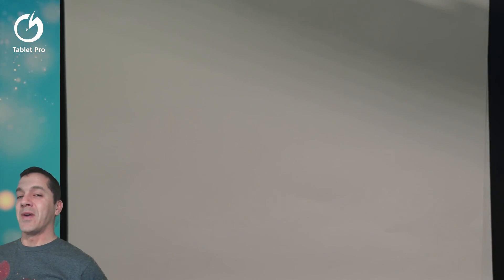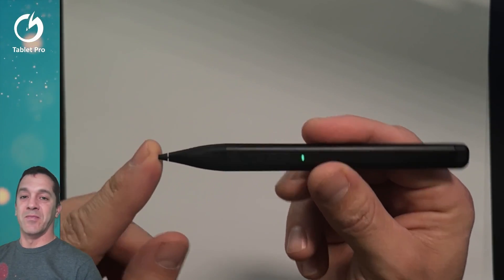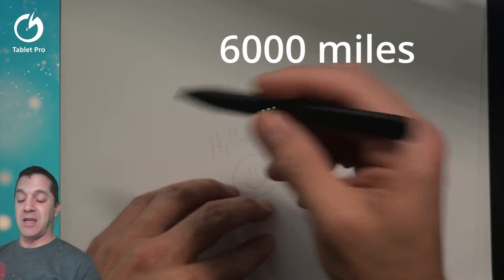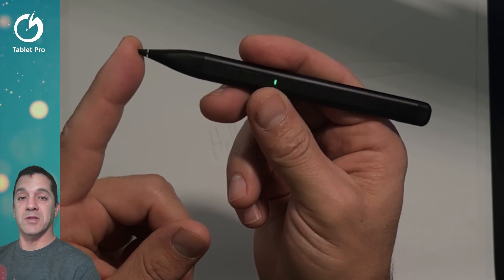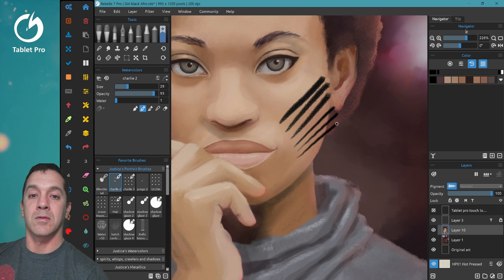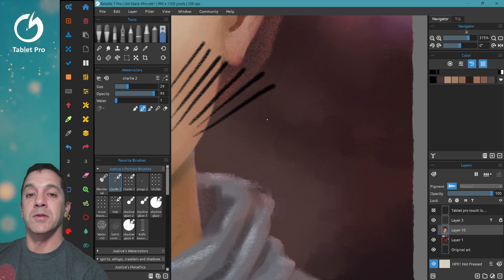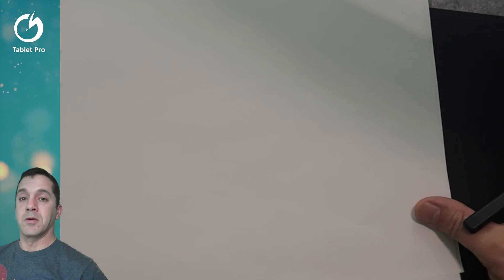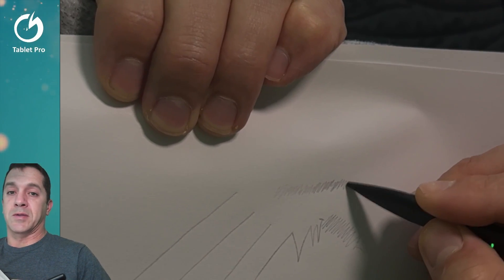Raphael Slim. This NEW stylus has a magic trick!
Hi, this is Justice from Tablet Pro with a groundbreaking review of the Raphael Slim stylus! Discover how this sleek tool, akin to the Surface Slim Pen 2, seamlessly integrates with your Surface Pro 8 or 9. Boasting dual side buttons for erasing and right-clicking, and a convenient Bluetooth feature, it's a tech marvel. But there's more – a magic graphite nib allows for writing on both your device and paper! Skeptical about its 6,000-mile graphite lifespan? I'll dive deep into this claim. Priced at just $39.99, this lightweight, balanced stylus is a steal for Surface users. Watch as I demonstrate its precision on Rebelle 7, compare it to the Raphael R530, and show how Tablet Pro's radial menu enhances your drawing experience. Questions about the Raphael Slim? Drop them in the comments.